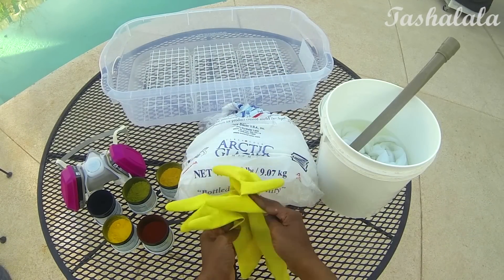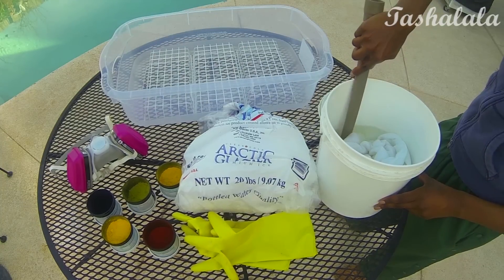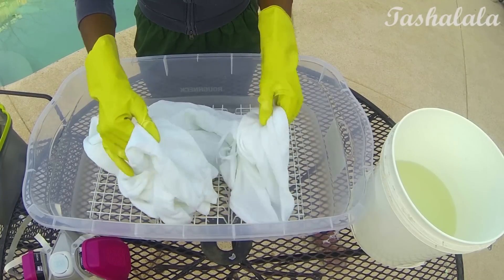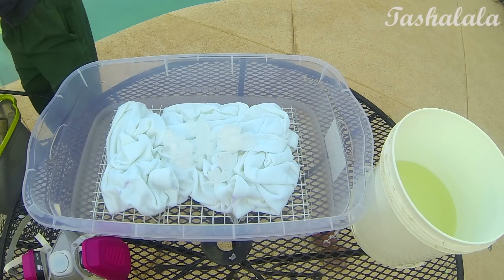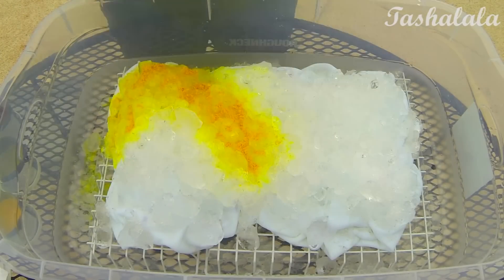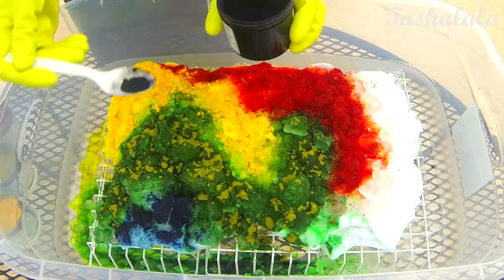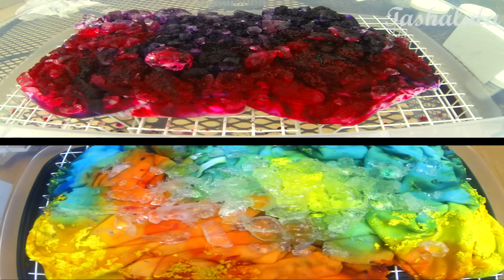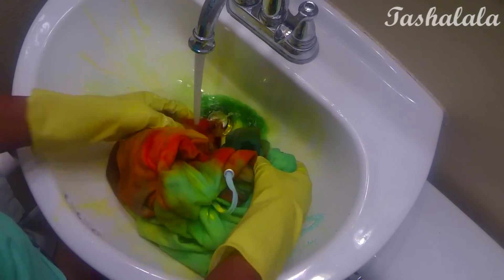DIY Ice Dyeing or Snow Dyeing!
Ice Dyeing/Snow Dyeing Technique Shown on DIY Cropped Hoodies!